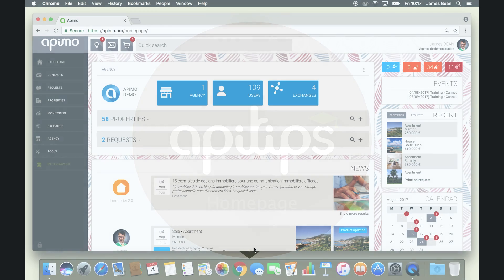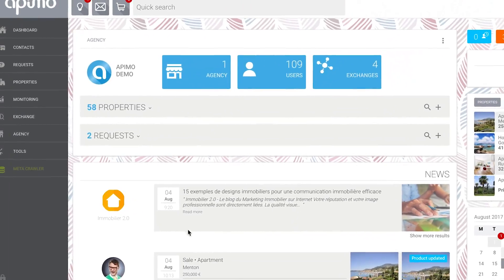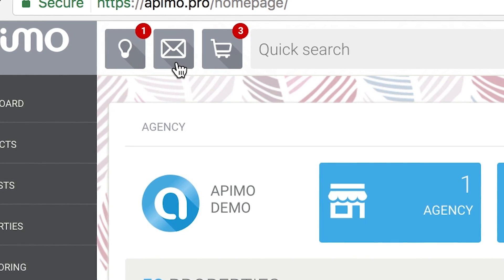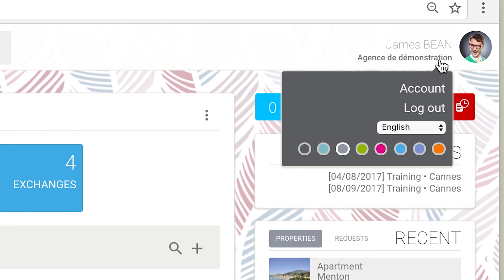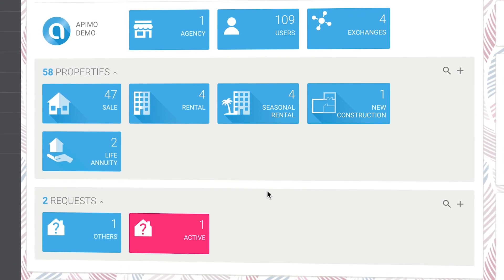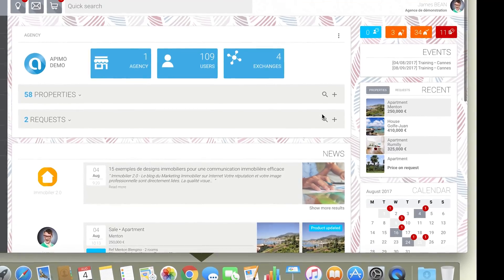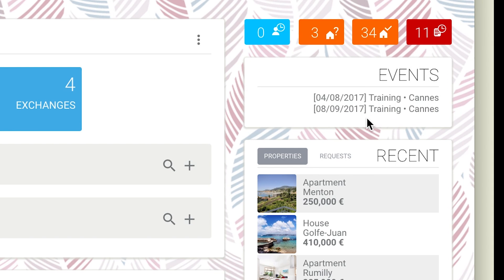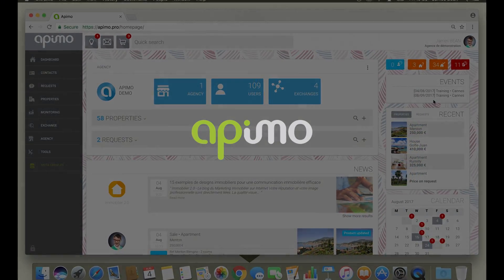Apitips ENG - Homepage - Apimo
Lets discover the Apimo software's homepage together.

Dear Apinaute, it is now time to get to know all the tips and tricks of your Apimo software thanks to a series of videos - THE APITIPS - accessible online wherever you are.